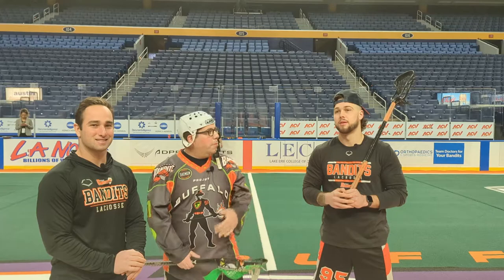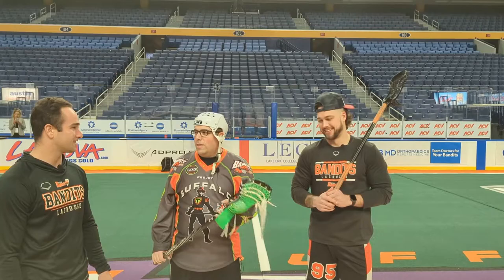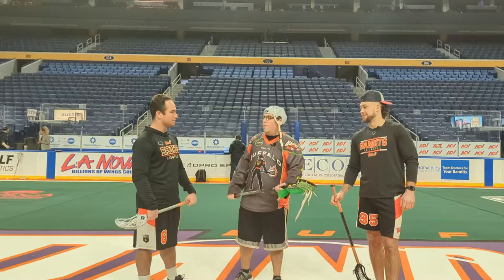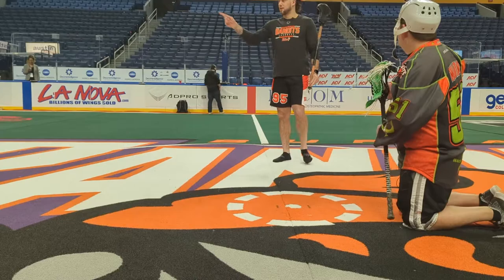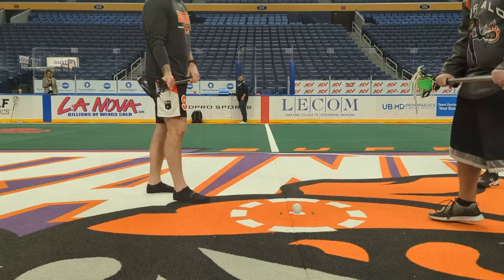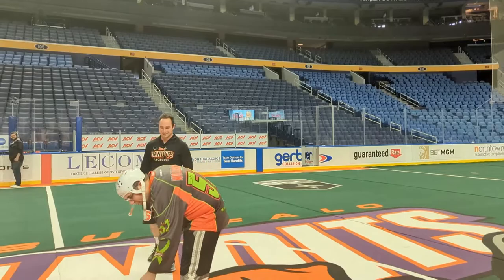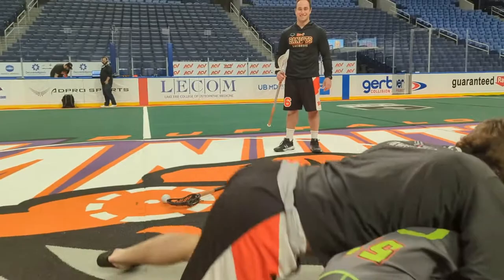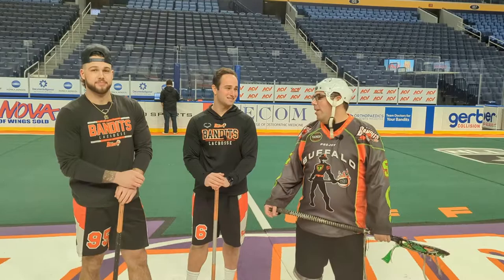Box Lacrosse Faceoff Tutorials with Buffalo Bandits Max Adler + Chase Fraser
We got to hang out with with a couple Bandits legends today and run some faceoffs!